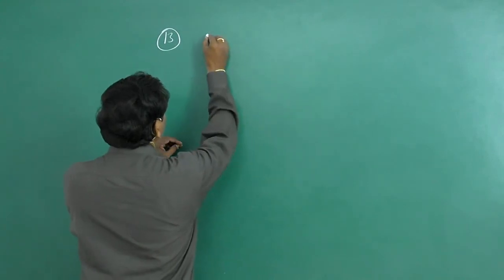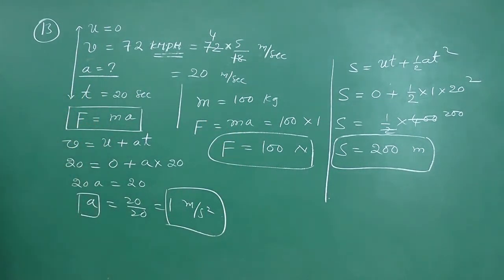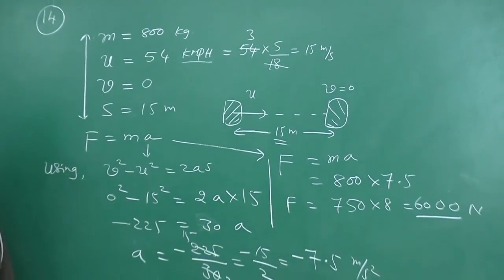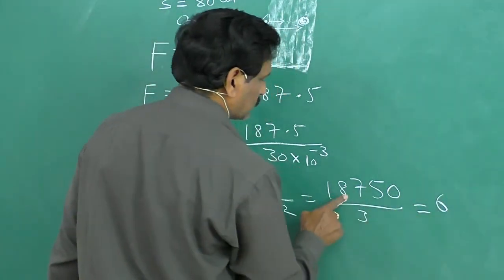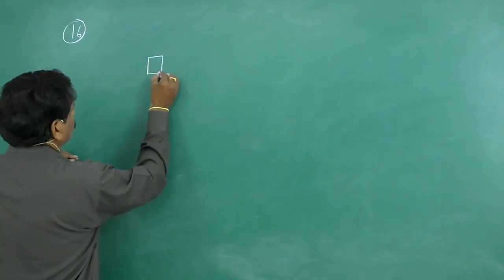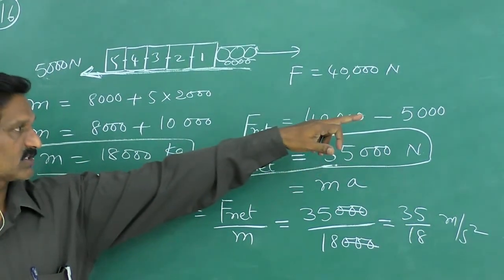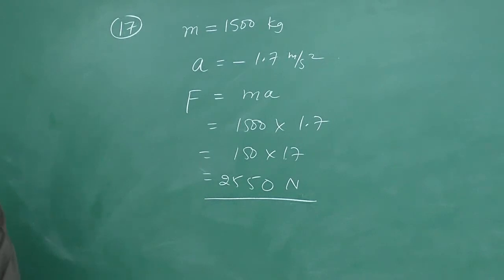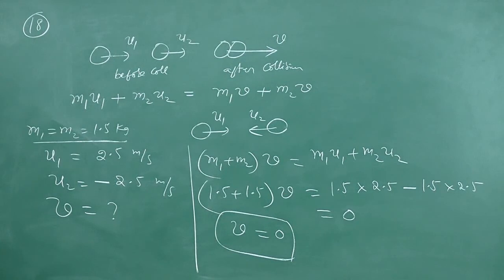newton's laws of motion 4